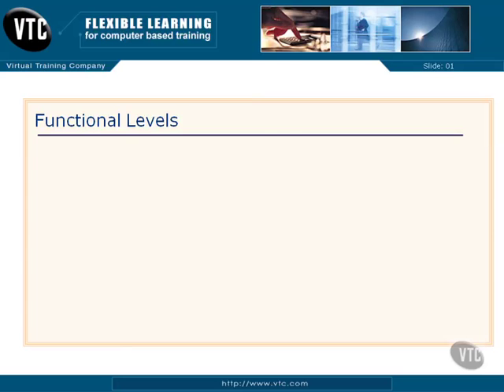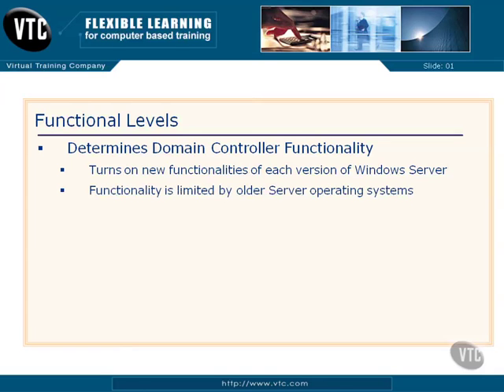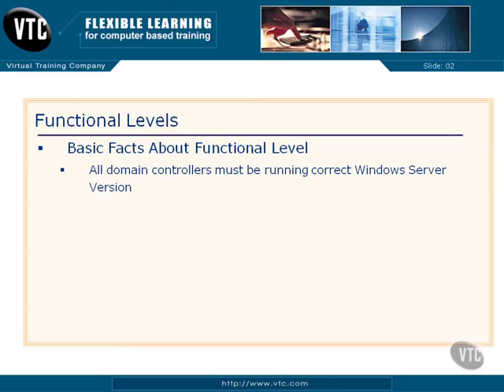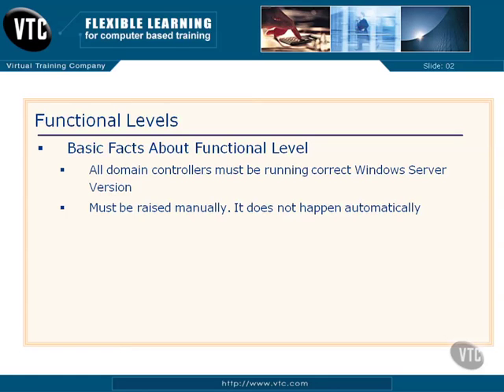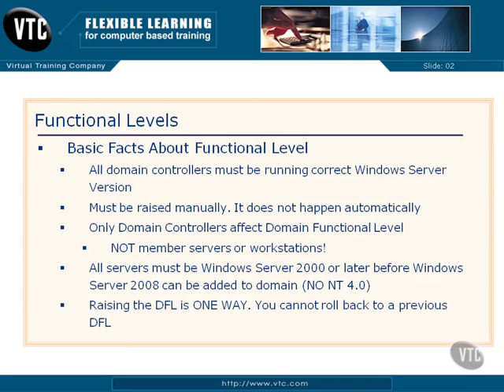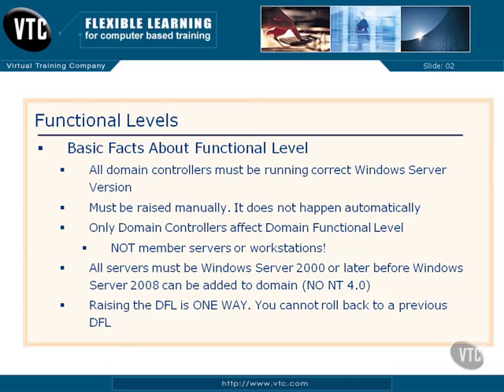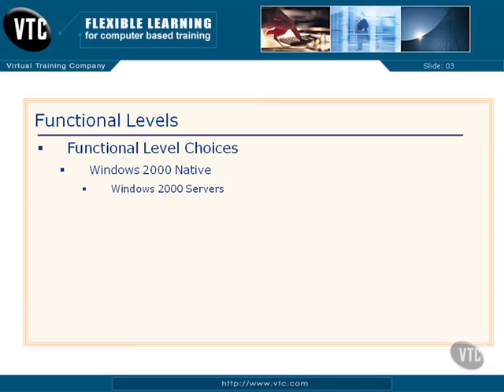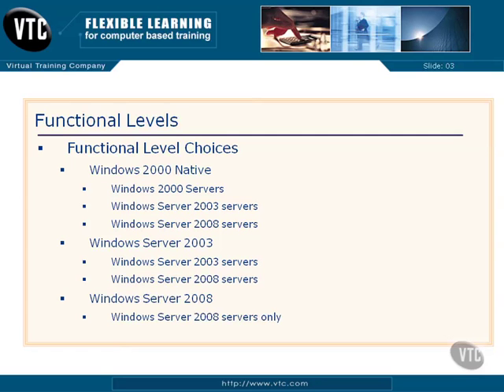02 08. Functional Levels